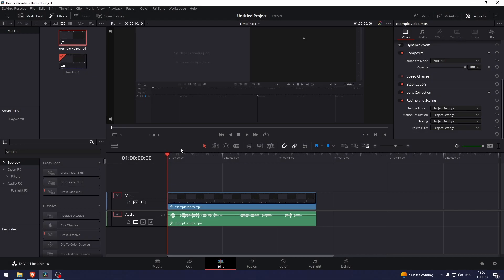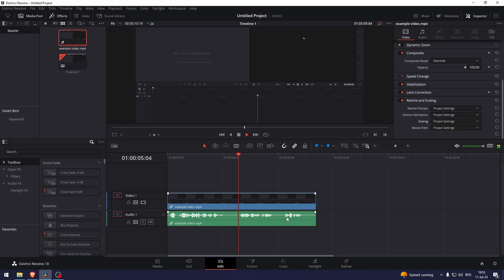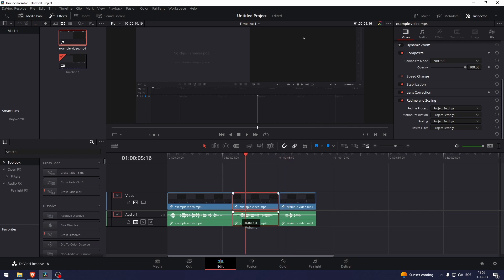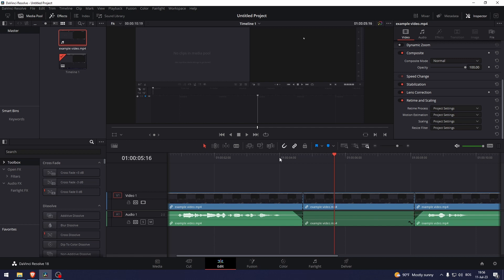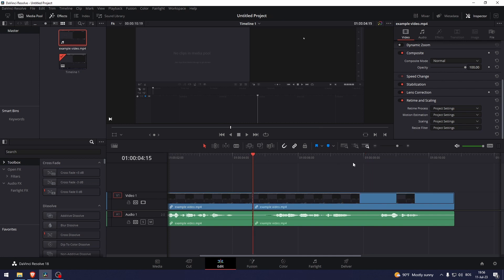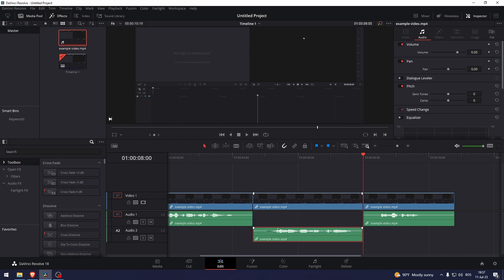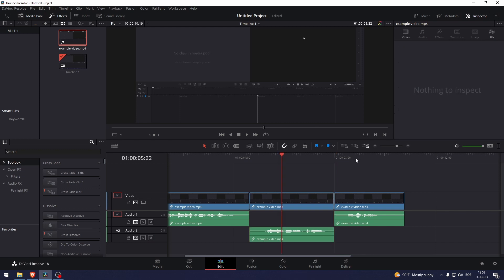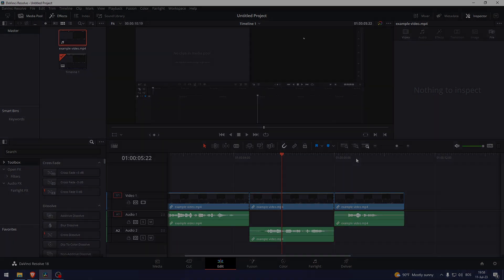How To Mute Part Of Audio In Davinci Resolve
In this video I show you how to mute part of audio in Davinci Resolve. If you want to mute a particular section of audio then this is the tutorial for you.